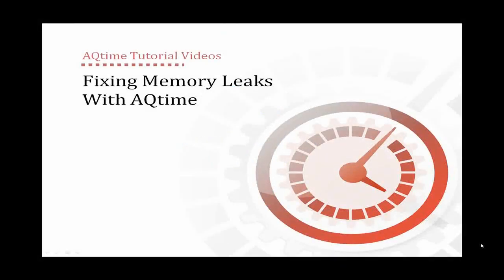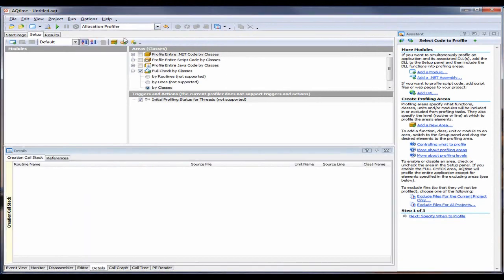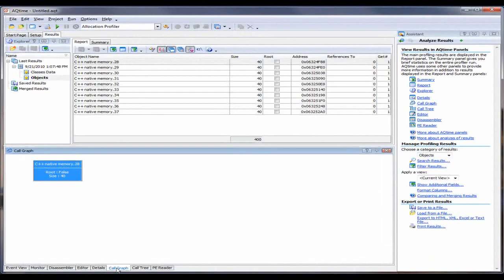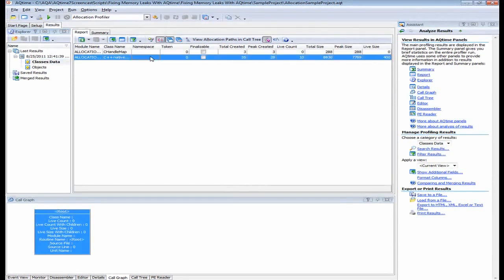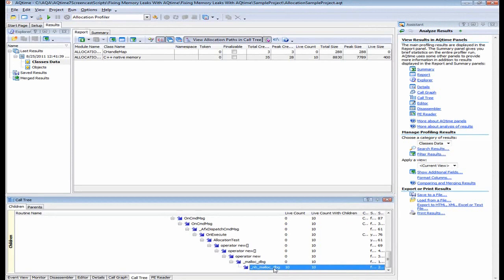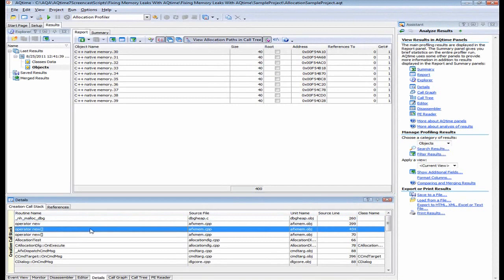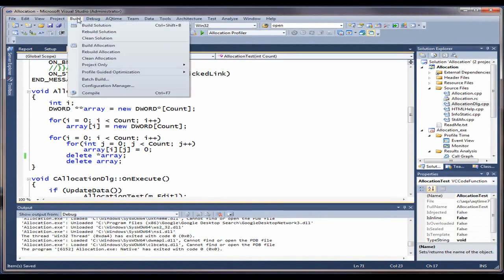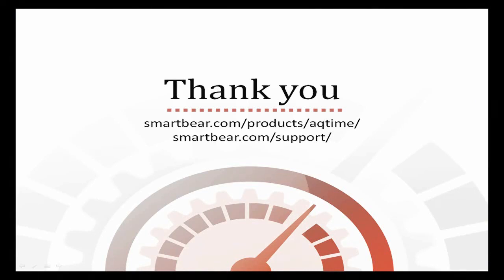Fixing Memory Leaks With AQtime Pro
AQtime includes three profilers that can trace memory leaks in applications: the Allocation profiler, the Reference Count profiler and the Resource profiler.
This video demonstrates how to use the Allocation profiler to determine whether the memory blocks or objects created during the application run remain in memory after the application execution is over. From this video you will learn how to:

•   Prepare an application for profiling and profile it with the Allocation profiler.

•   Generate profiling results during profiling.

•   Analyze the profiling results and find leaked classes.

•   View the call stack for all unreleased instances of a leaked class at once.

•   Find individual objects that were not destroyed after the application was closed.

•   Obtain the function call stack to track down the creation of the problematic object.

•   Analyze the application's source code to find out what causes the memory leaks and fix them.